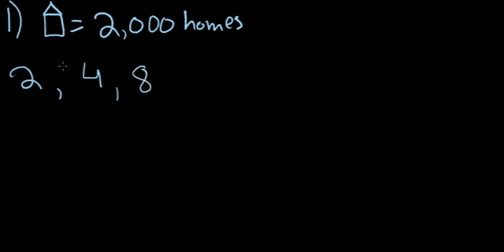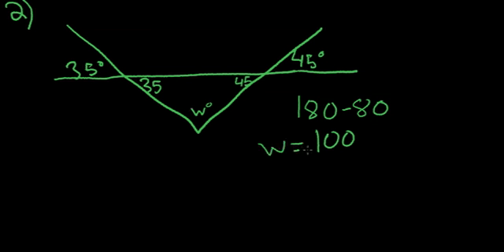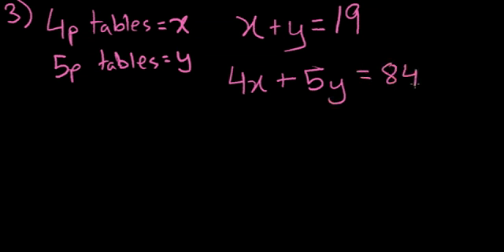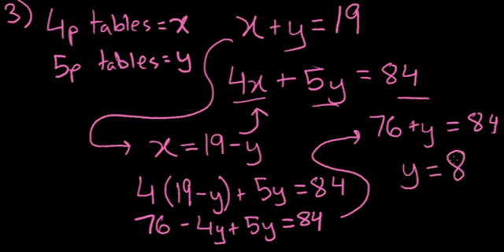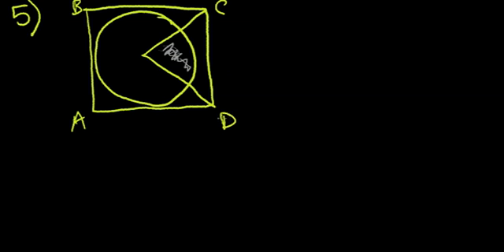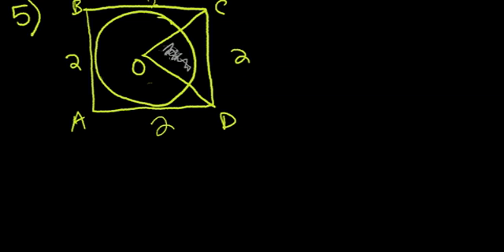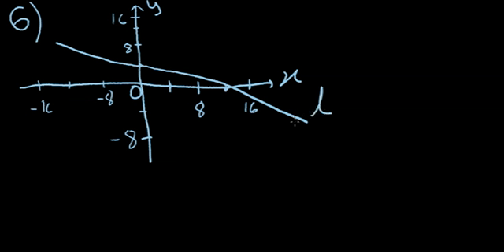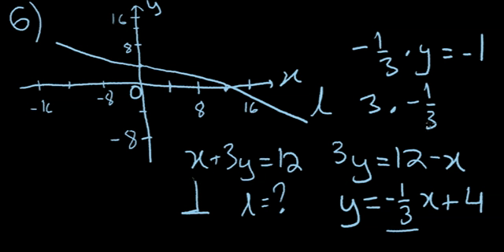SAT Math, Test 1, Section 7, Numbers 1-6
Hello everyone! I am Mr Teacher with my video guide on SAT Math. We will be going through the practice tests in the Collegeboard SAT Study Guide, 2nd Edition. This video we will start on Test 1, Math Section 7, up to Number 6. I hope this helps you with your SAT prep. I will post the next video as soon as possible. Good luck!